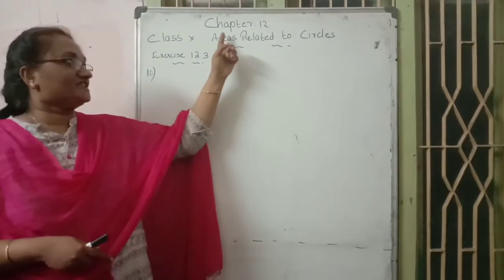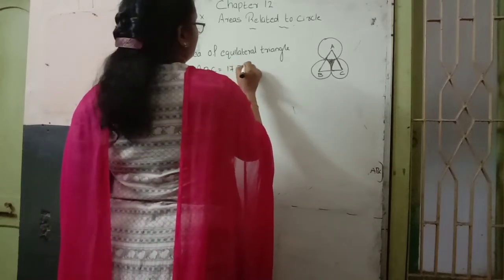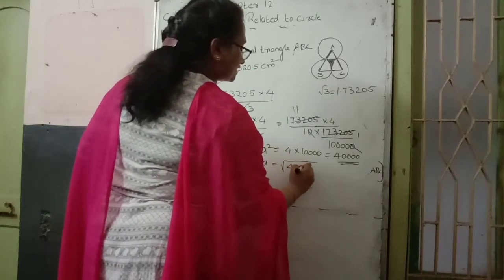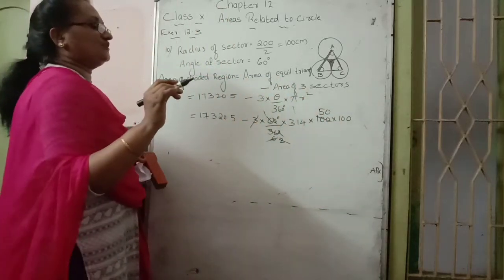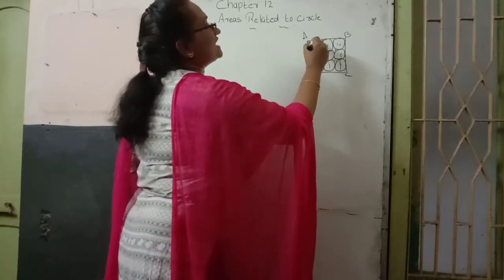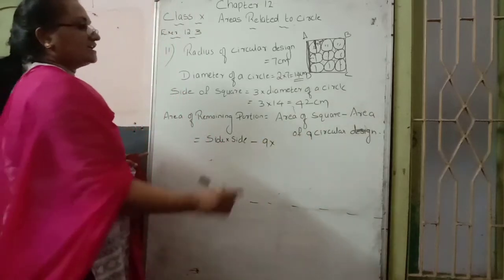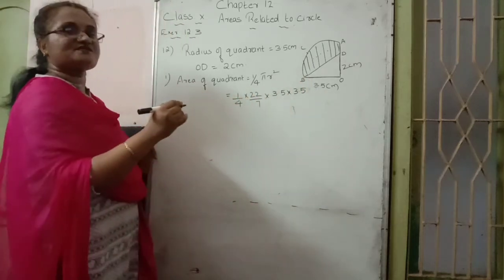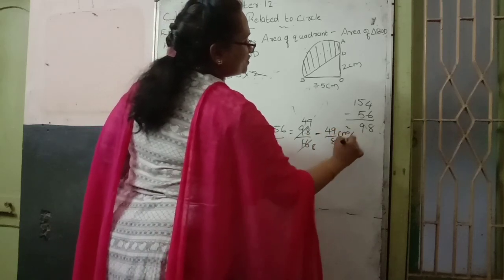10th class math video 16 chapter 12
Chapter 12 exercise 12.3 (10,11,12 question)